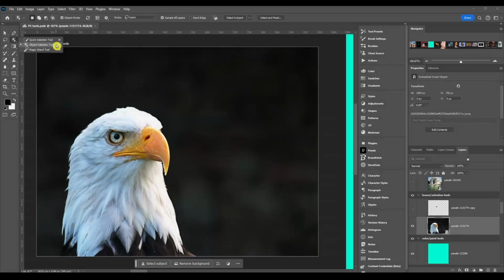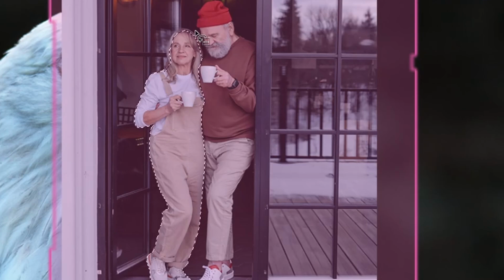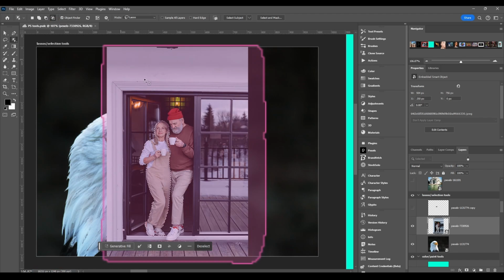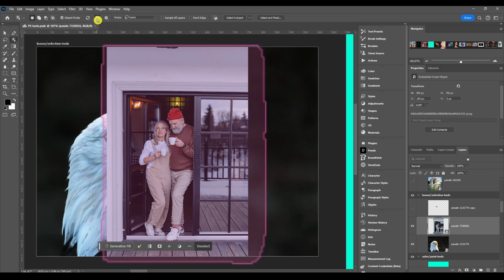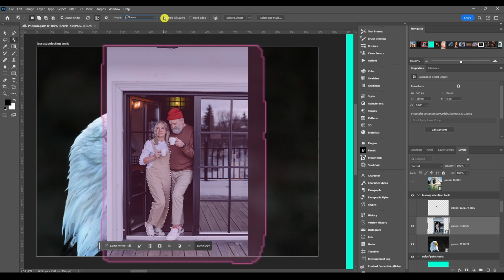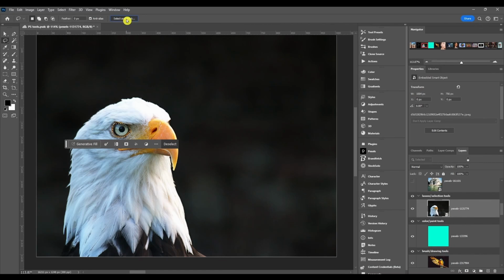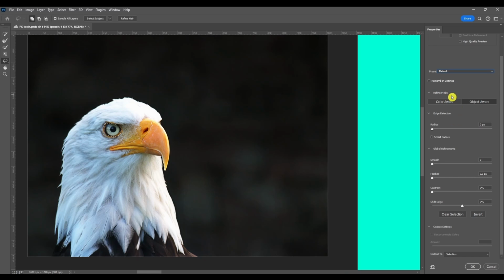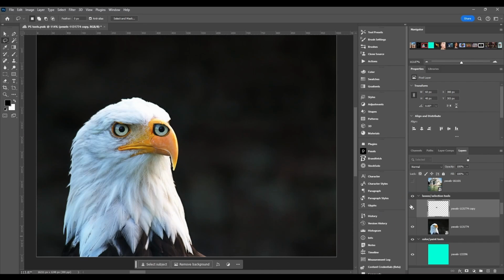Photoshop's NEW Object Selection Tool is INSANE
In this Photoshop tutorial, I'm going to show you how to use the Object Selection Tool along with all the options and parameters you can change.

00:18  How to use the Object Selection Tool
01:24  Top Options/Parameters
01:28  New/Add/Subtract/Intersect Selection
02:02  Object Finder Options
02:56  Mode- Hard Edge- Provide Feedback
03:35  Select Subject
04:02  Select And Mask
05:57  Outro